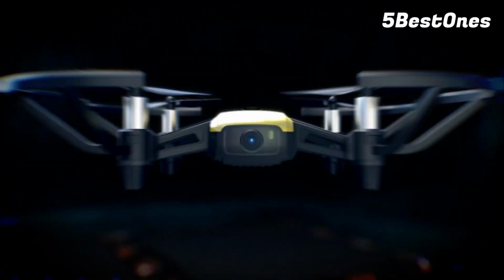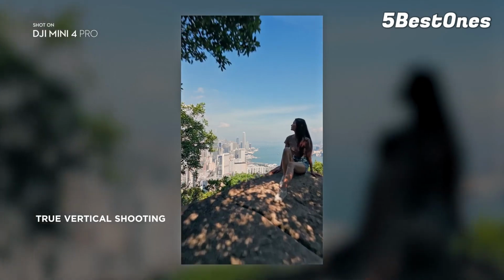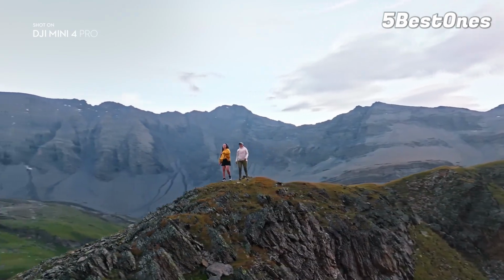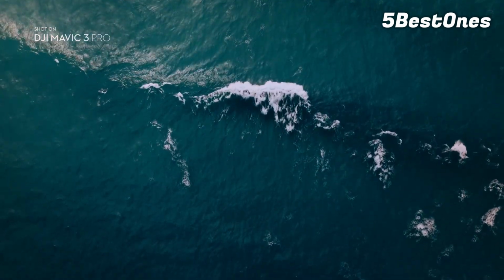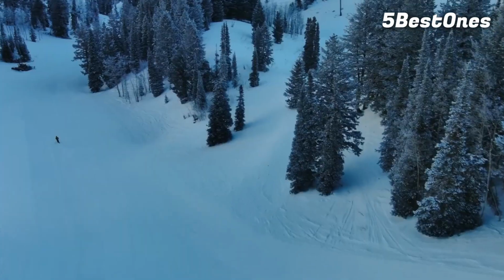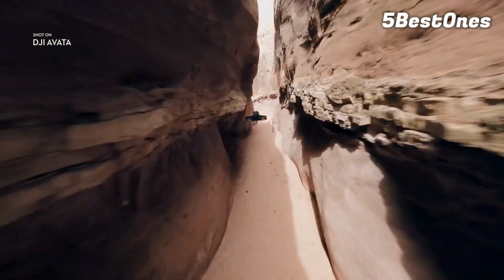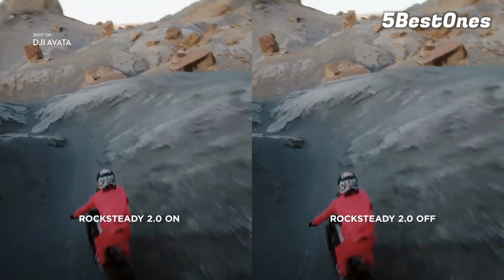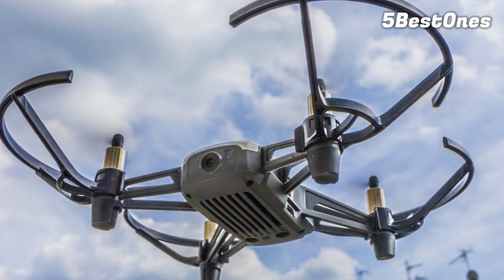Best Drones for 2024 [Watch This BEFORE you Buy]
► 1.DJI Mini 4 Pro
► 5.Dji Mavic 3 Pro
► 3.Autel Robotics Evo Lite plus
► 2.DJI Avata
► 5.The Ryze Tello